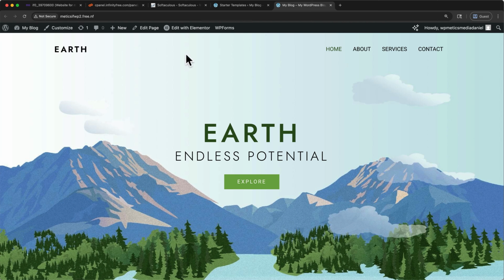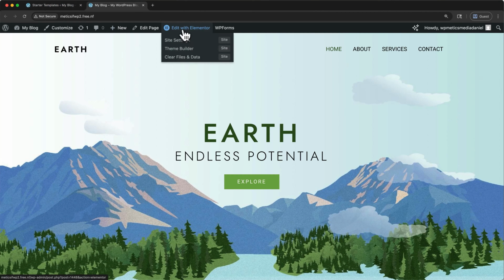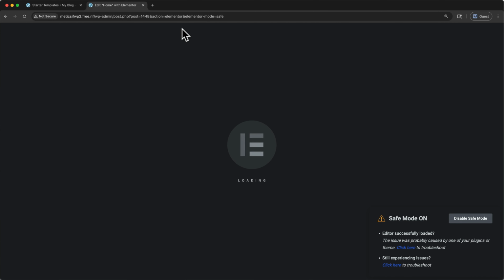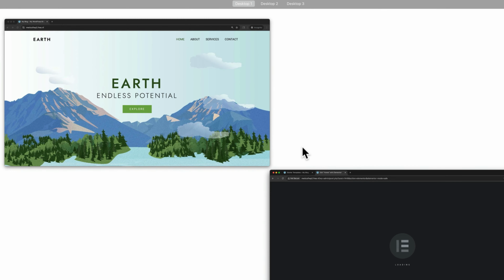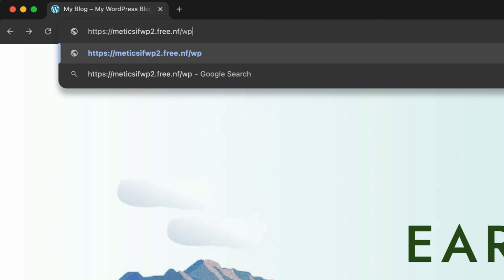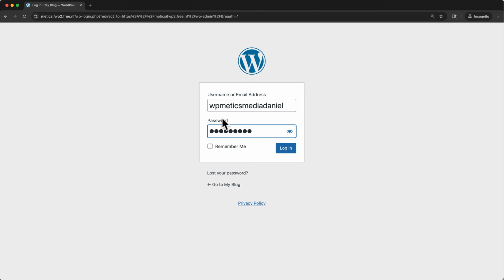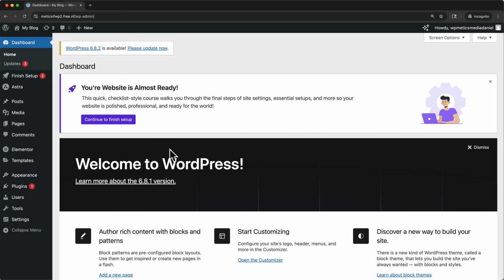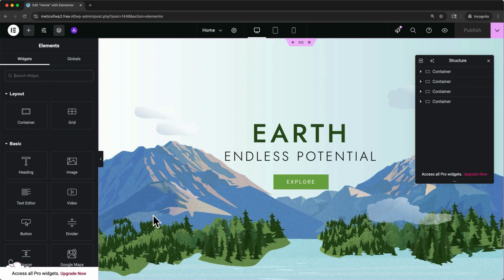How to Fix Elementor Loading Issues on Free Hosting (Easy Workaround)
Elementor not loading on free hosting? Learn a quick fix using incognito mode and WP admin access. Follow this step-by-step workaround to keep editing your WordPress site smoothly with Elementor.